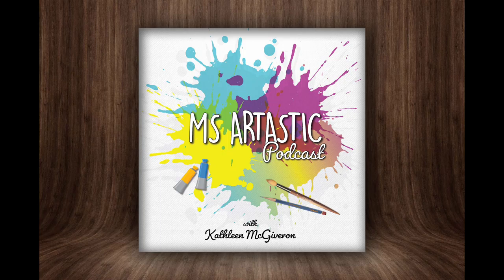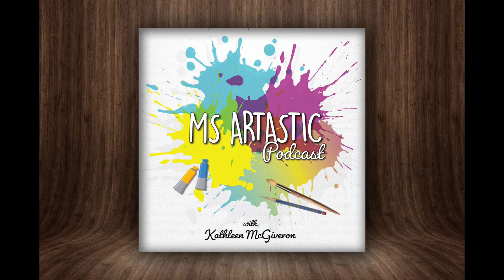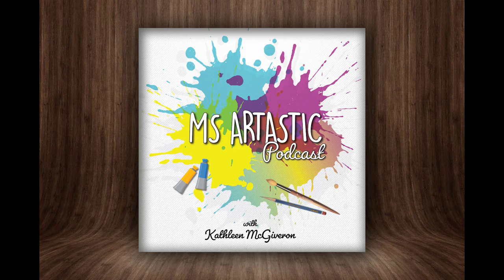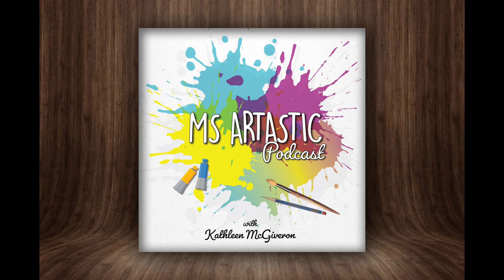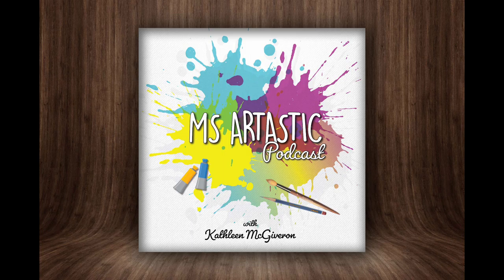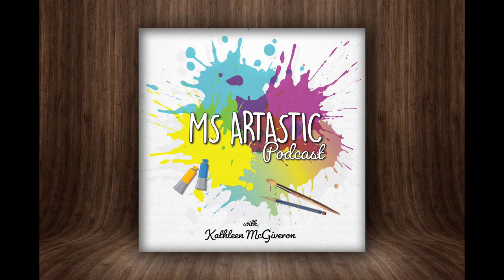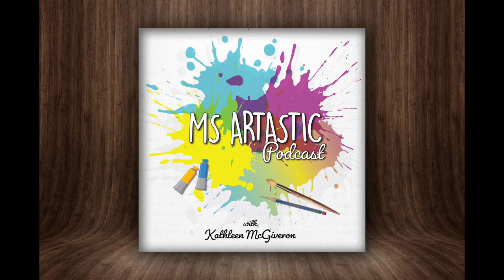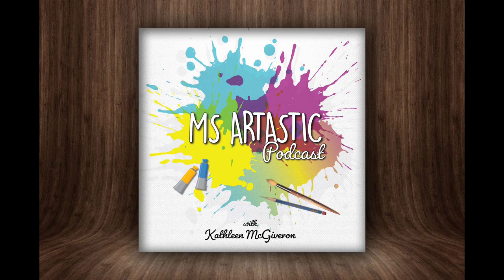Episode 22. 100 Cartoons for Kids by Ms Artastic, Drawing Course for Kids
This is the Official Launch of the 100 Cartoons for Kids course where I’m going to teach 100 exclusive and premium Cartoons for Kids! Let your kids learn how to draw at home or in your classroom with 100 Cartoon Drawing Video Tutorials designed by Ms Artastic. Get the Ms Artastic experience without any ads or YouTube! Register for the course that is priced at $1.00 per lesson, and AMAZING deal and offer because I want to make sure that kids have the opportunity to explore and make art! Grab your art making mediums and let’s make some art!

Ms Artastic